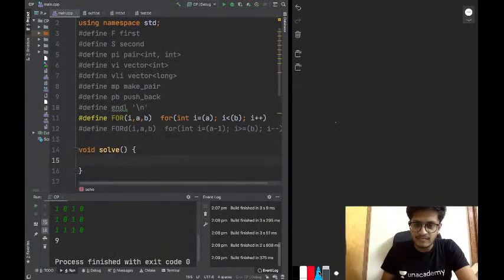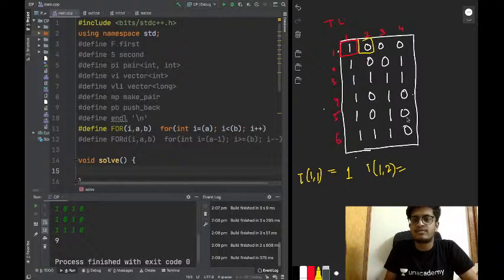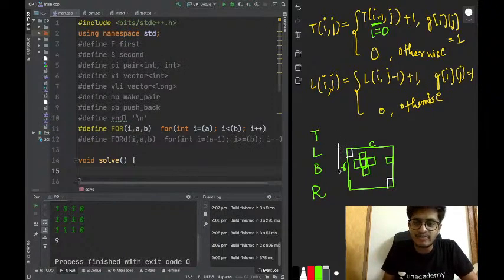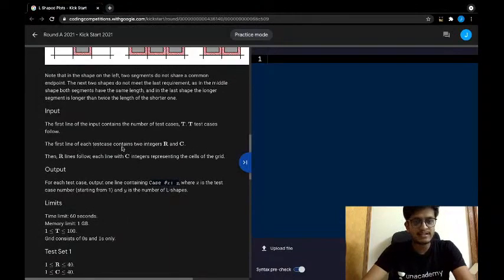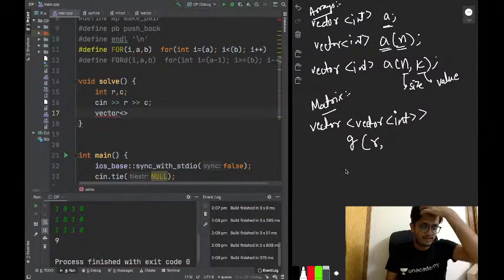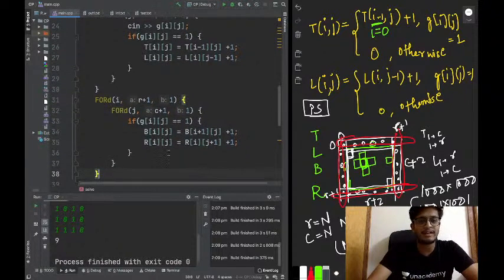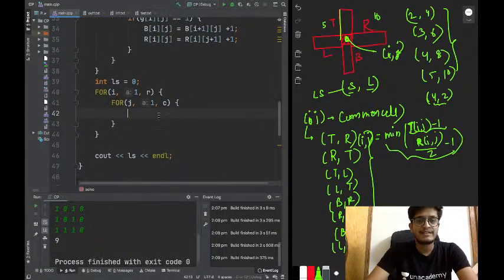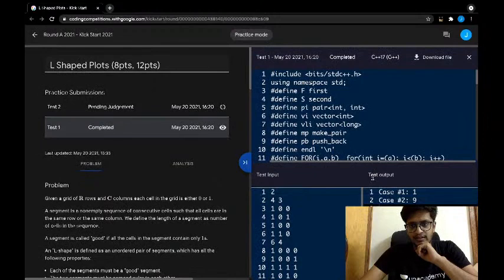L shaped points Problem Code | L:6.2 | Kickstart Round A 2021 | C++ Programming | RBR | Jay Bansal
In this video Jay sir will be explaining about "L shaped points problem in c++".

11th May batch details
SAMURAI: Beginner's Journey to Become an Expert Programmer

17th May batch details
Interview Batch (6 Months) - Comprehensive Track to Get Placed in Top Companies

Welcome to Uncode - Competitive Programming, a one-stop solution for all computer science and information technology enthusiasts. This is a dedicated channel for Competitive Programming where we teach programming from beginner to advance level.

You can learn programming and coding from scratch. We promise you that we will revive the coder in you through our video tutorials. Let's make coding fun.

1. One Subscription, Unlimited Access
2. Learn from your favorite teacher
3. Real-time interaction with the teacher
4. You can ask doubts in a live class
5. Limited students
6. Download the videos & watch them offline

➤ Get the GATE & ESE Iconic Advantage:
1. Personal Coach
2. Study Planner & Bi-weekly Reviews
3. Dedicated Doubt Clearing Space
4. Personalized Test Analysis
5. Study Booster Sessions
6. Preparatory Study Material
7. All the Unacademy Subscription Benefits